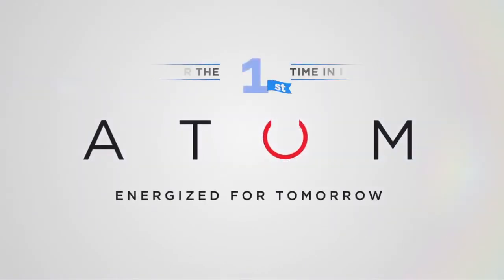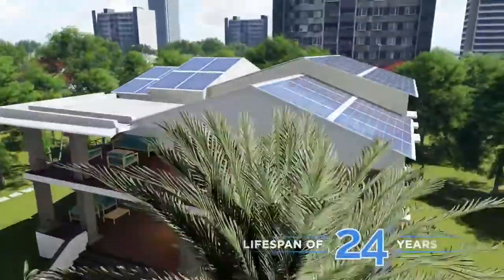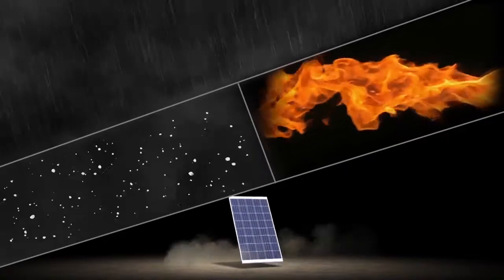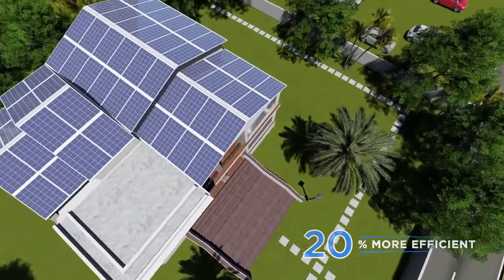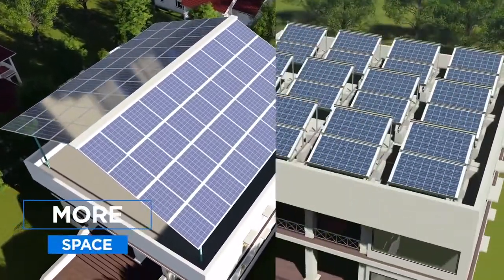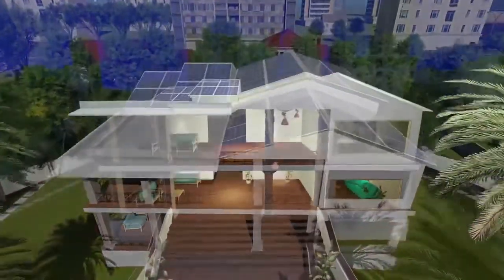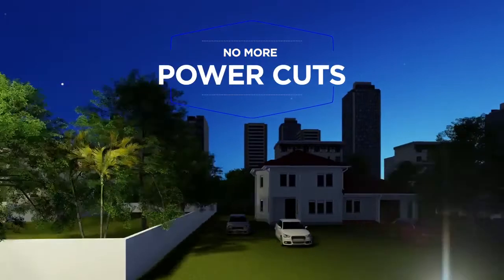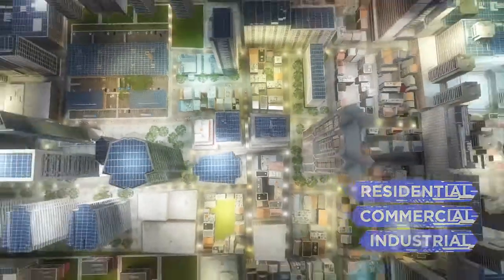ATUM India's First Integrated Solar Roof Product Video 3D Animation Raasta Studios